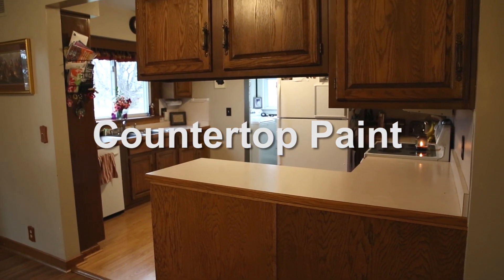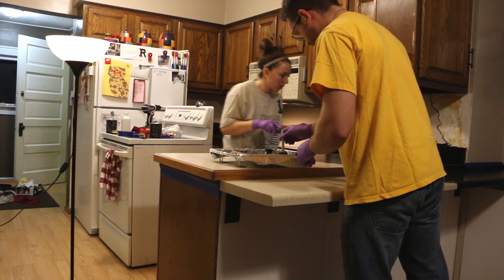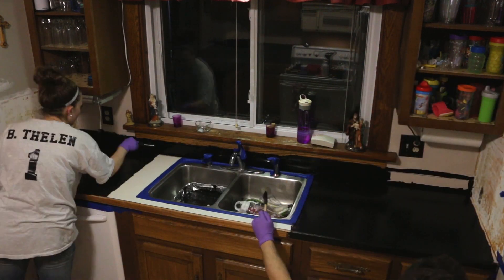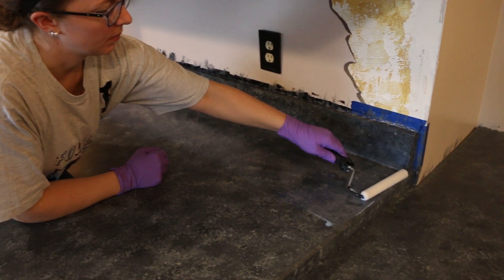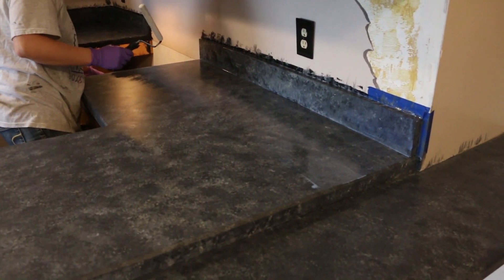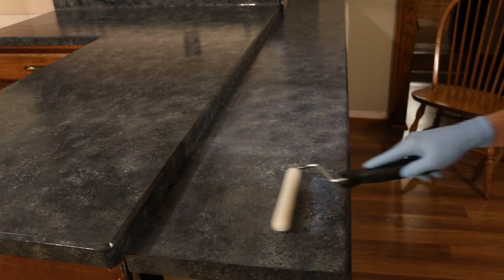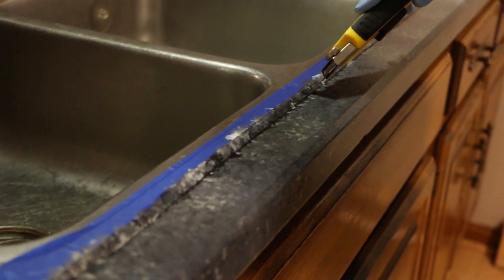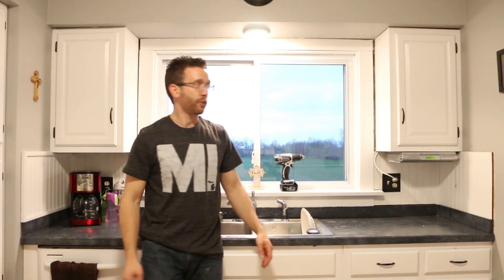How To Paint A Countertop - With Giani Granite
Countertop Paint